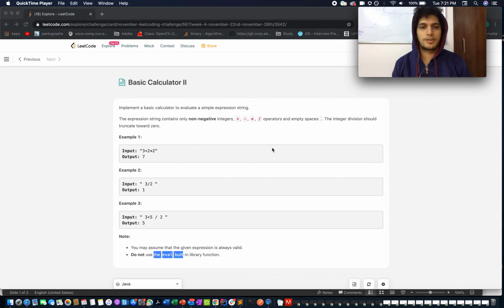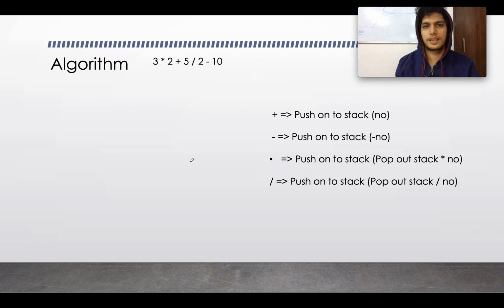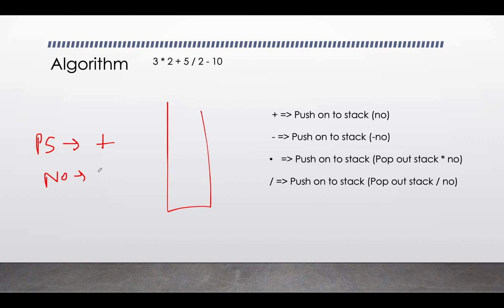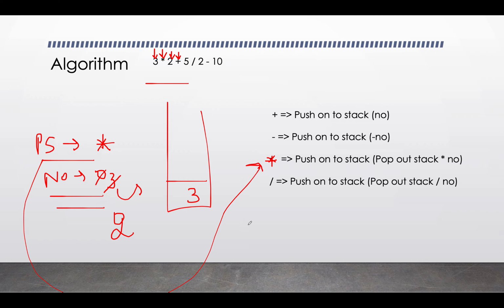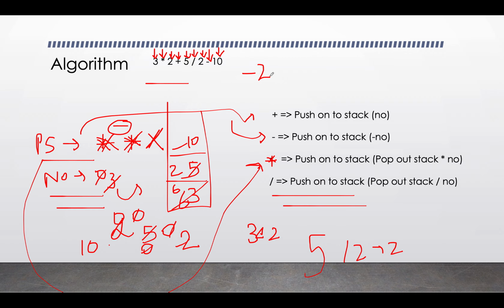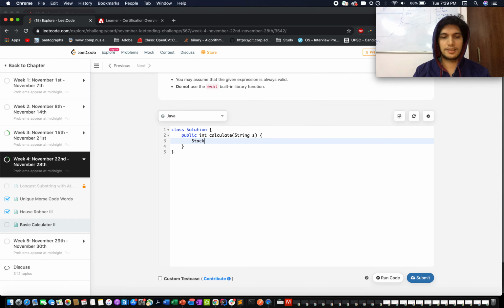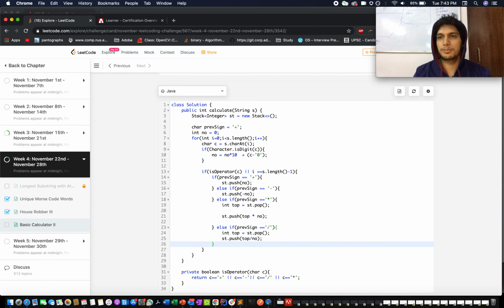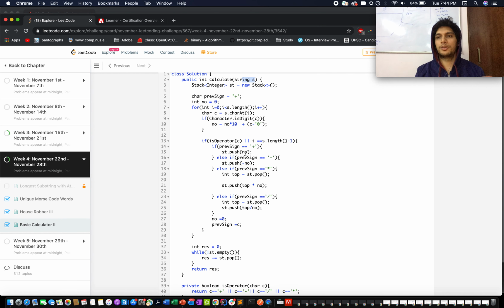Basic Calculator II | Leetcode Nov Challenge Day 24 | Leetcode 224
Here is the solution to "Basic Calculator II" leetcode question. Hope you have a great time going through it.

Quick Links
1) 0:00 Explaining the problem out loud
2) 1:02 Algorithm walkthrough
5) 5:10 Coding it up
7) 10:40 Time complexity